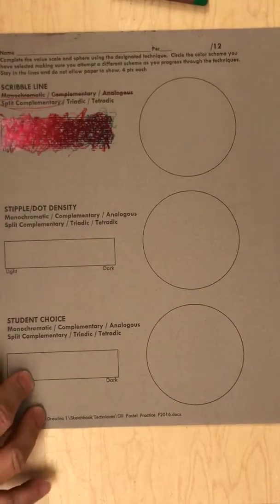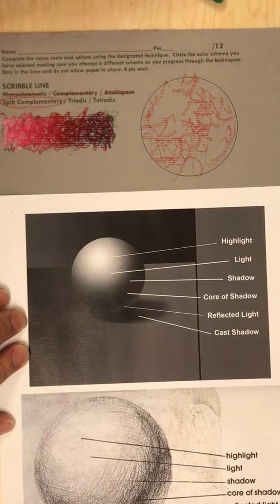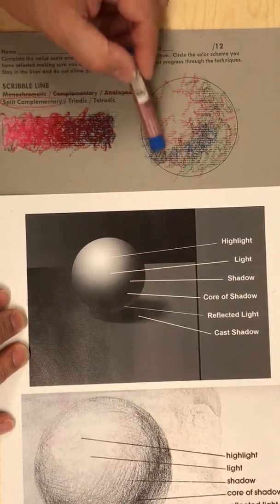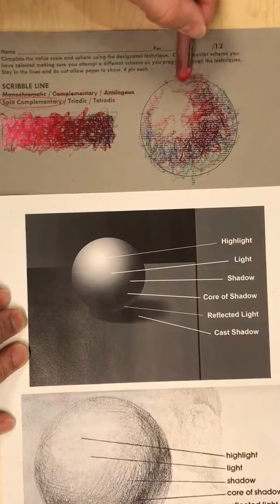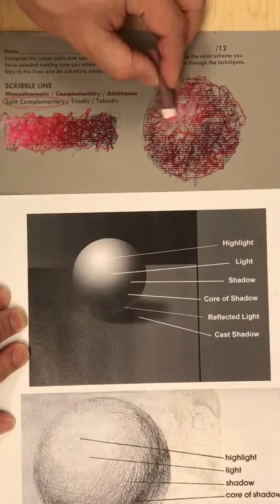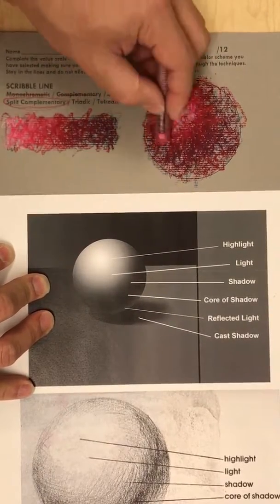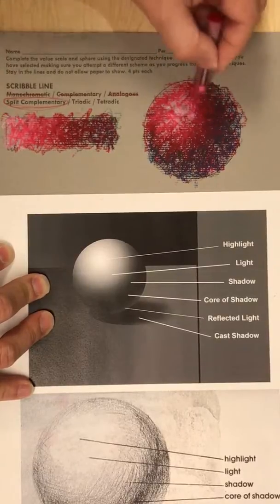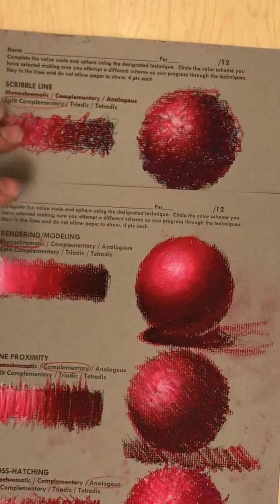Oil Pastel and Color Scheme exercise PT08: Scribble-Split-Complimentary SPHERE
Applying a Scribble-Line to create a sphere with oil pastels using a split-complimentary color scheme